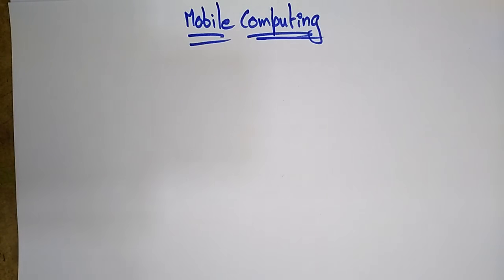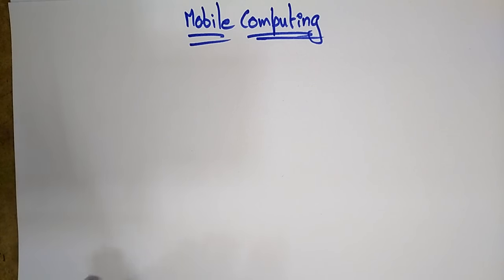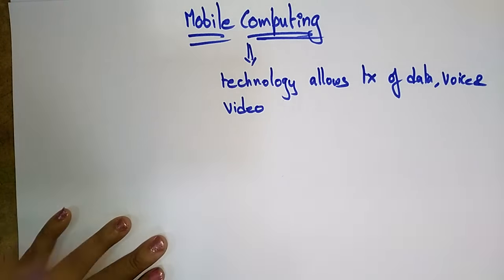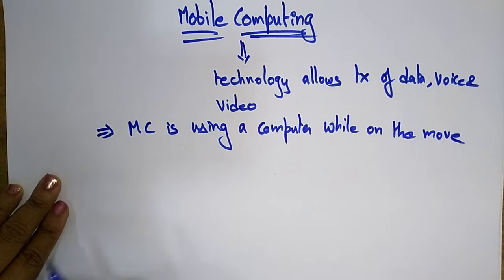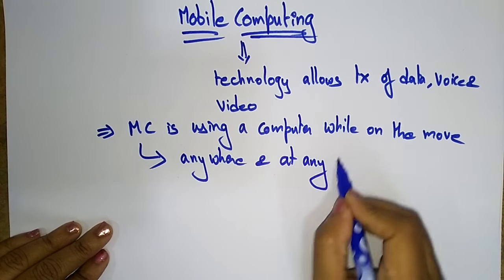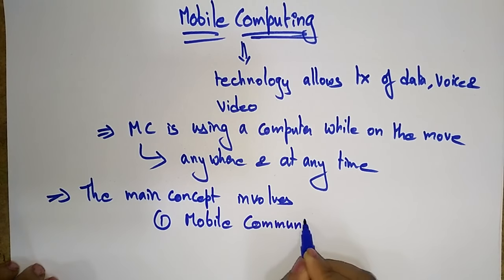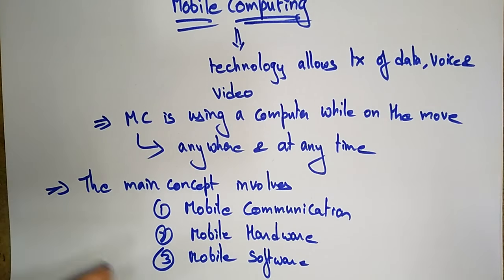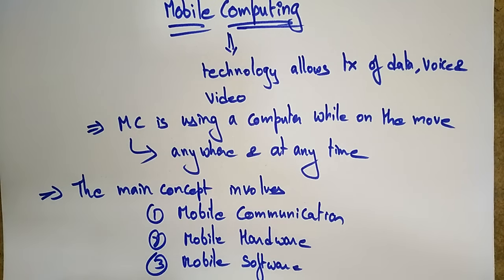mobile computing introduction | Lec - 1| Bhanupriya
mobile computing tutorial in English